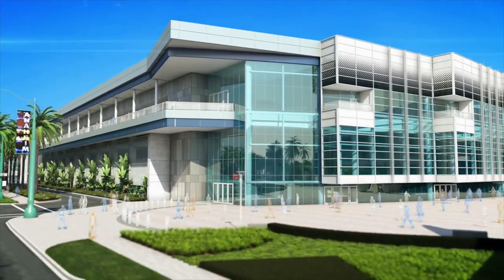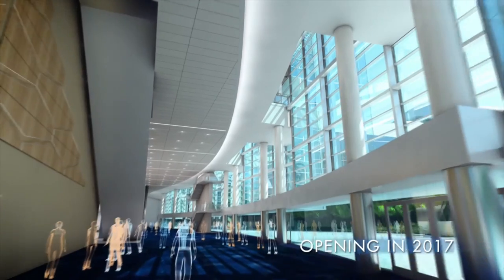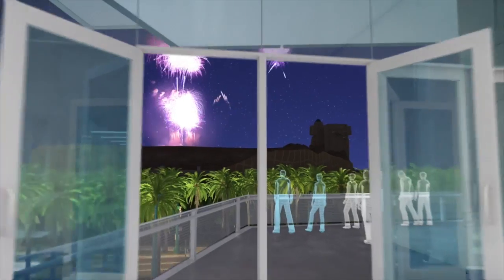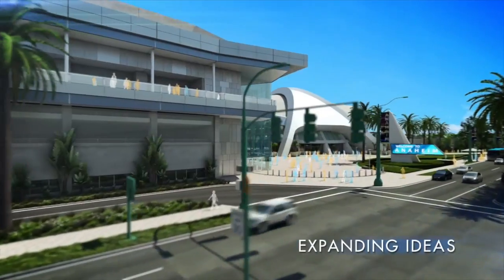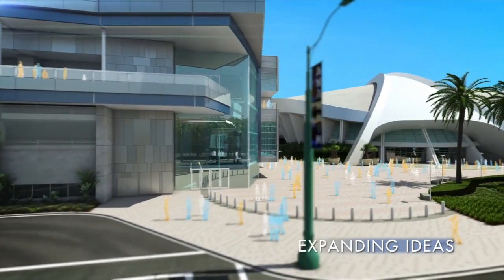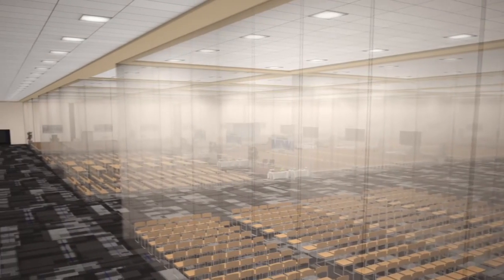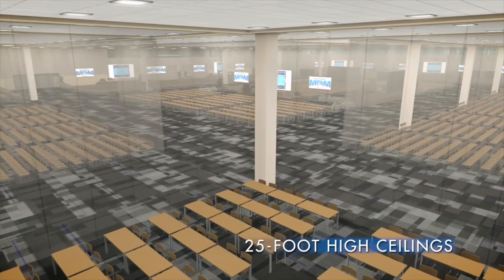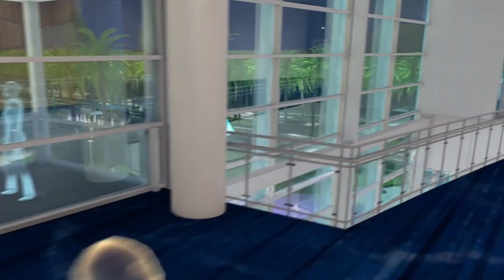youtube video #-Bw81B-XxS8